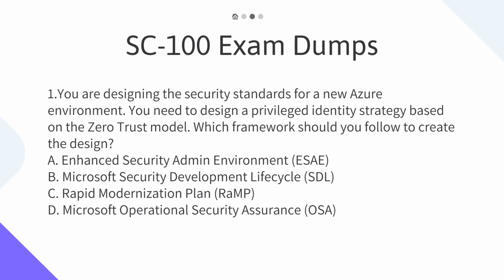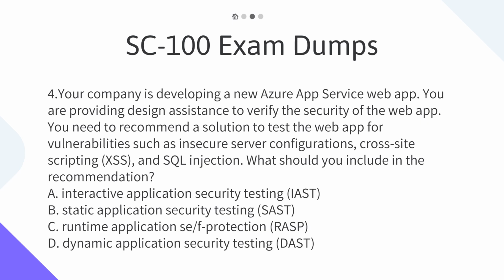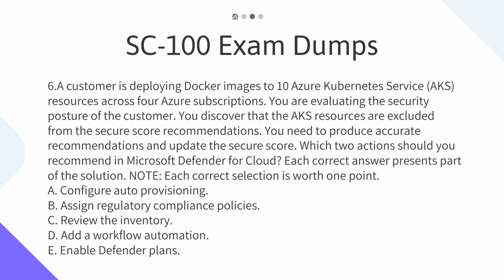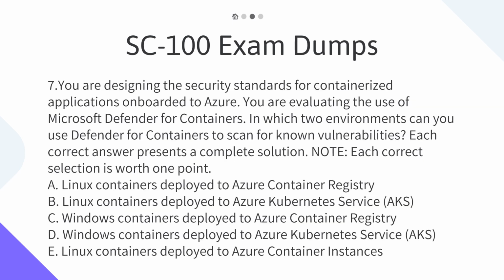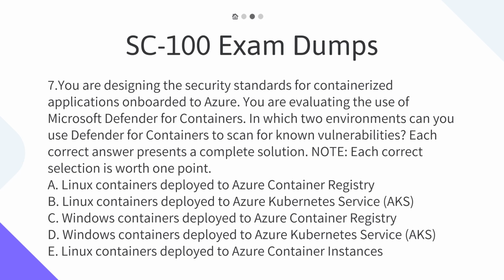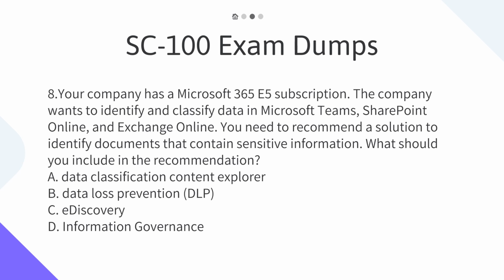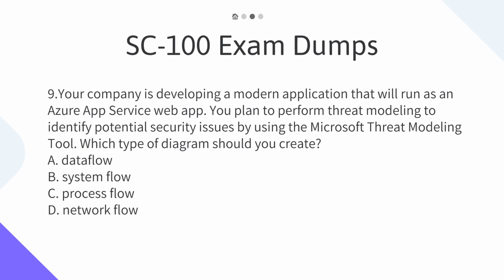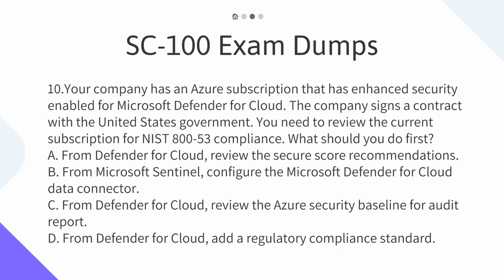SC-100 Microsoft Cybersecurity Architect Updated Questions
SC-100 updated questions can help you identify your knowledge gaps in the exam syllabus. You can easily identify the areas where you need to focus your study efforts and gain a better understanding of the topics. Practicing with SC-100 updated questions can help you improve your time management skills. The actual exam has a time limit, and practicing with timed questions can help you manage your time better and improve your chances of passing the SC-100 exam.